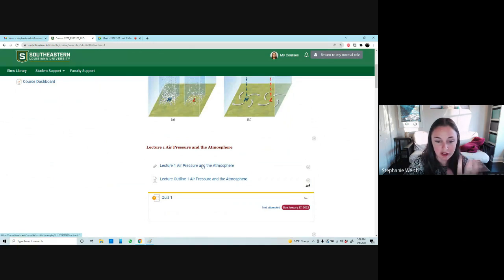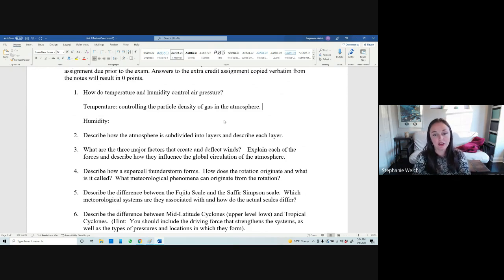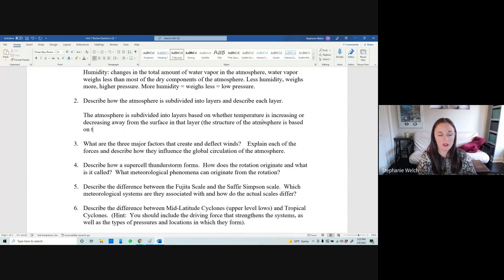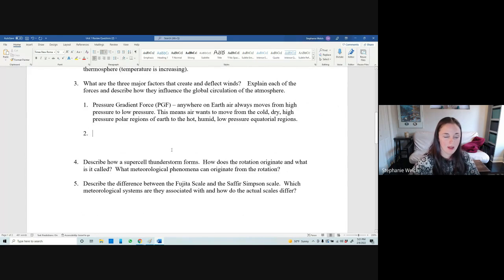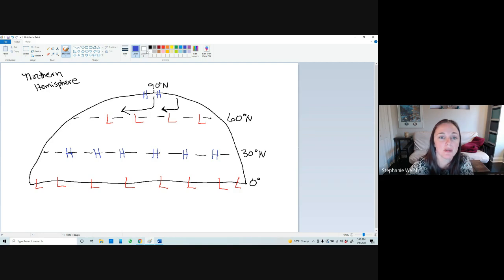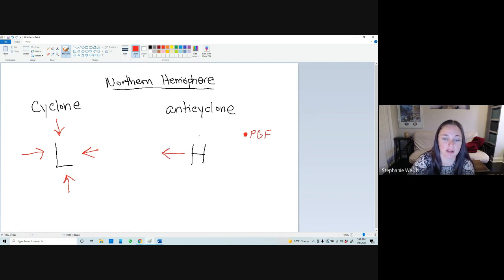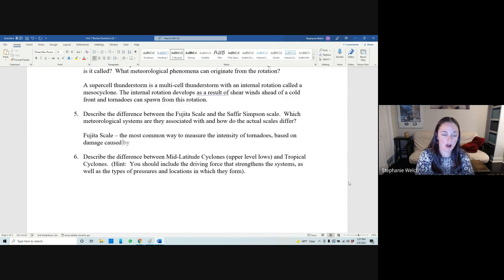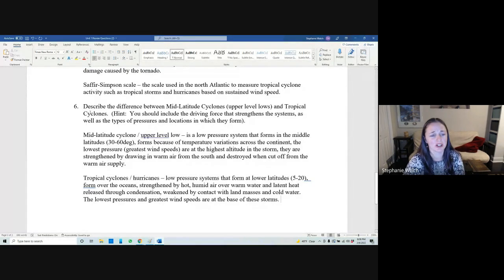ESSC 102 Unit 1 Mini test review